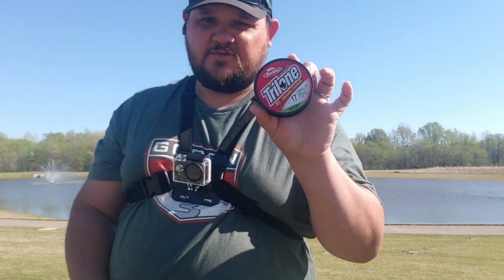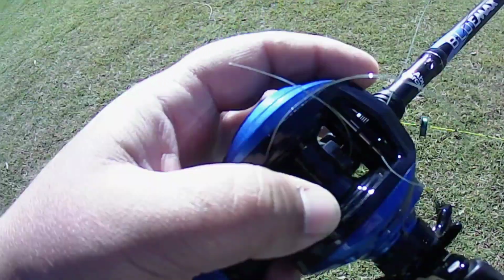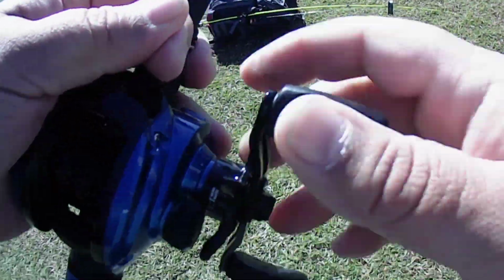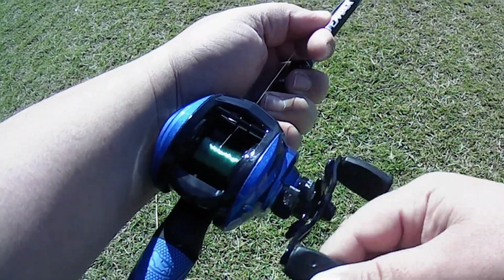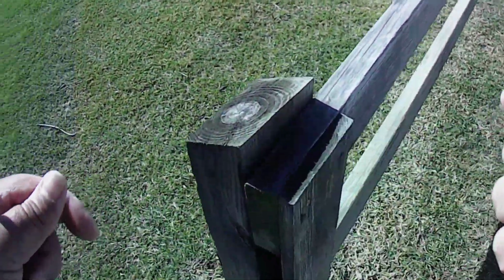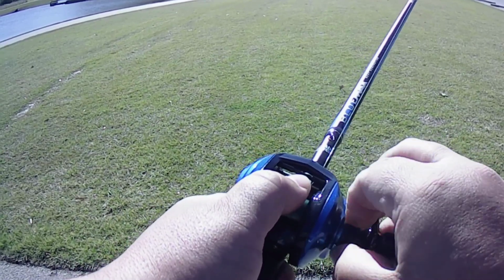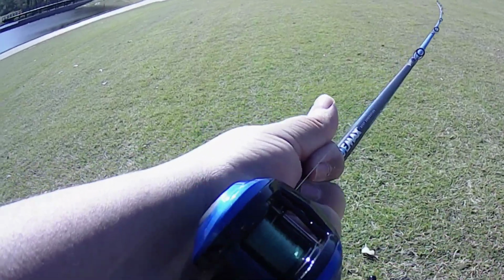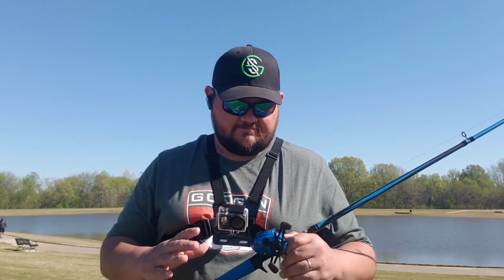How to spool line on a baitcaster? (Ep. 12)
My main two rod and reel set ups

Googan Green Go - to rod

Or

Shimano SLX DC 150 HG

Lews Xfinity XJ Rod and Reel Combo